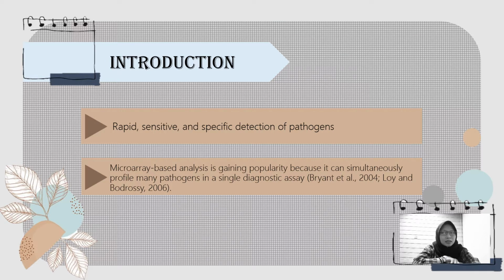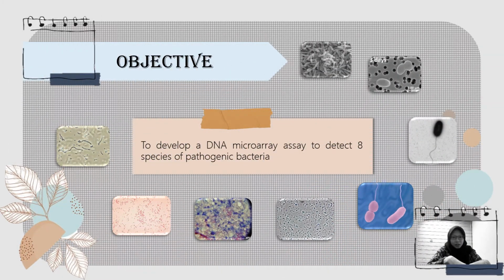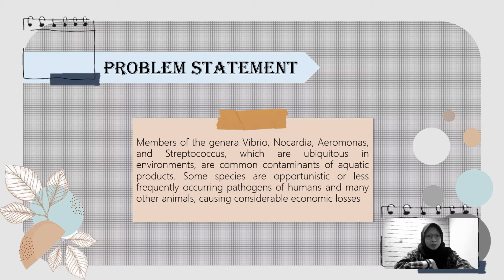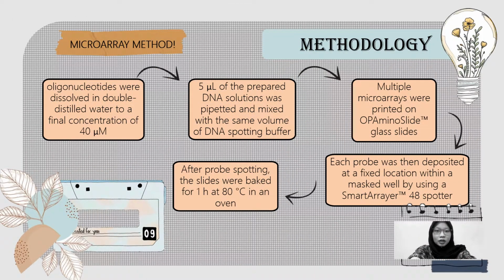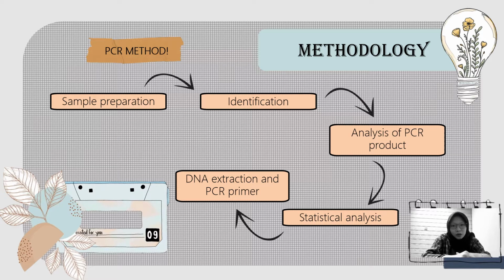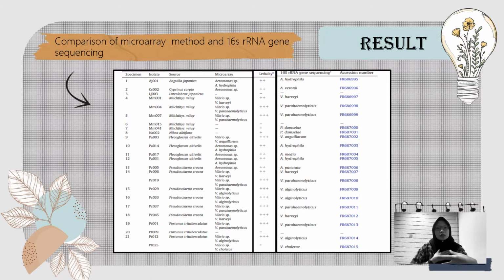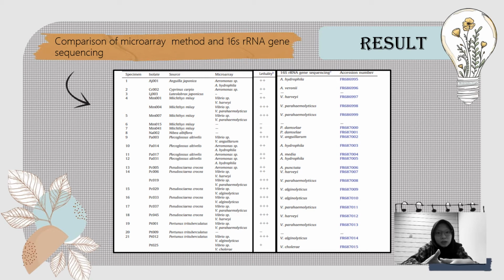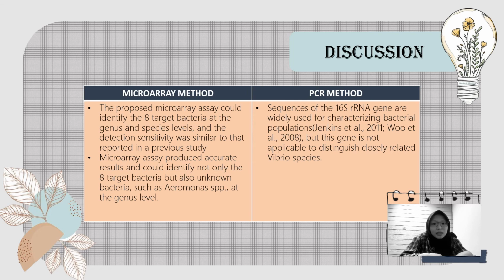AQU3601 - Detection of bacterial pathogens in aquaculture samples by DNA microarray analysis